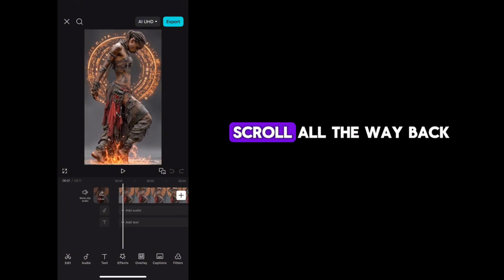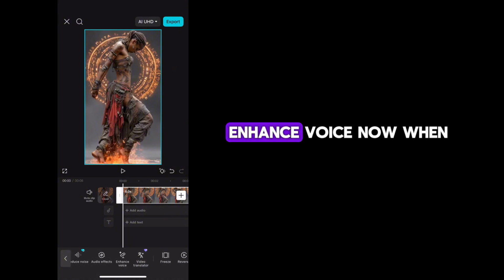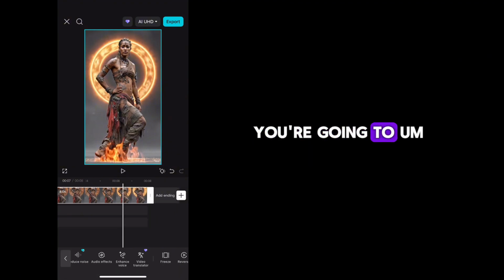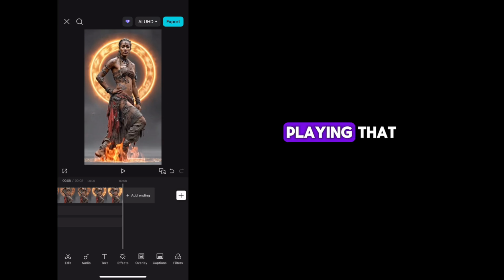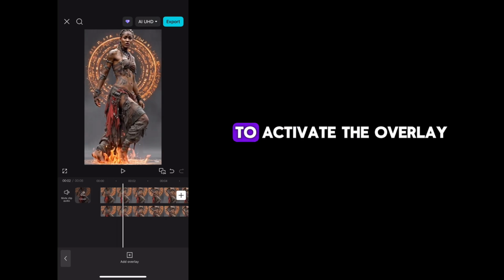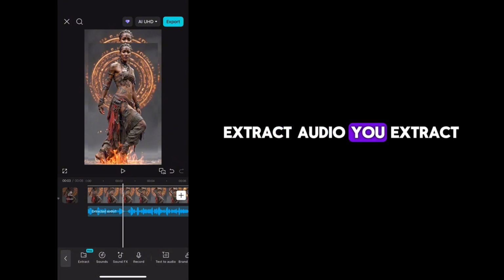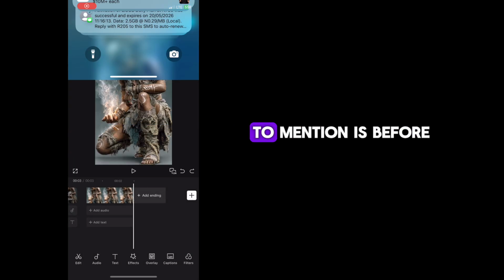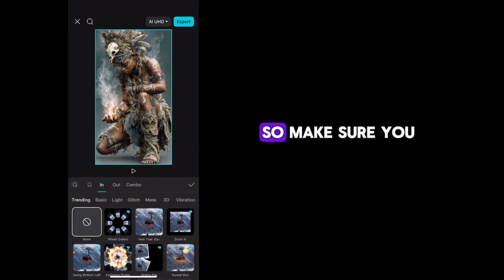How To Increase Volume In CapCut Mobile [ Quick Quide ]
🔊 Your CapCut audio too low?
Here’s the FASTEST way to increase video volume in CapCut Mobile using just your phone! 📱🔥

In this quick 8-minute guide, I’ll show you how to:
✅ Boost low audio in CapCut
✅ Make your voice louder & clearer
✅ Increase volume without extra apps
✅ Edit better videos on mobile

Perfect for beginners, content creators, vloggers, TikTokers & YouTubers using CapCut mobile editing. 🚀

🎬 WATCH TILL THE END for the best audio settings!